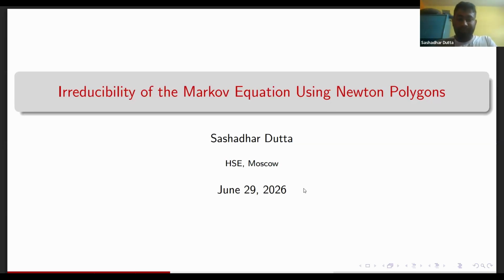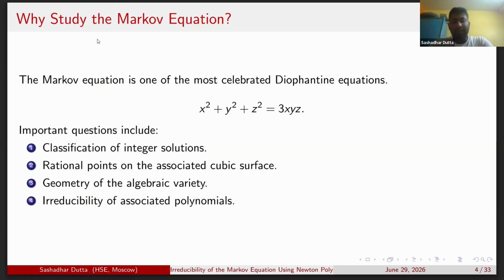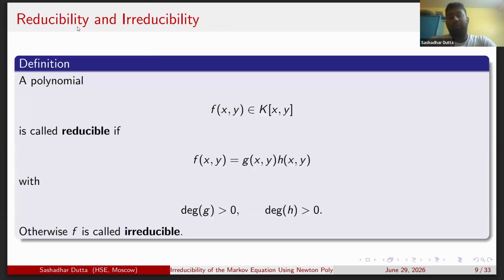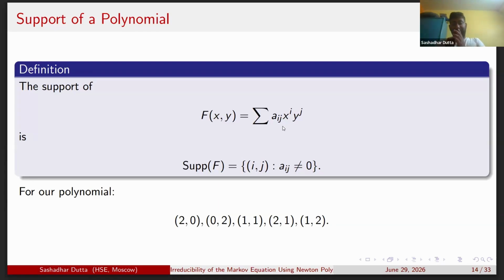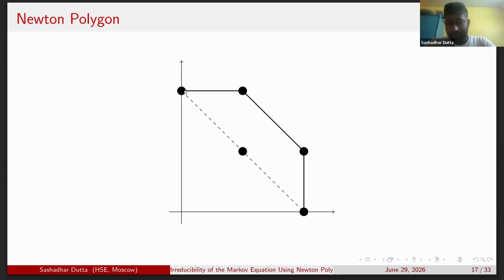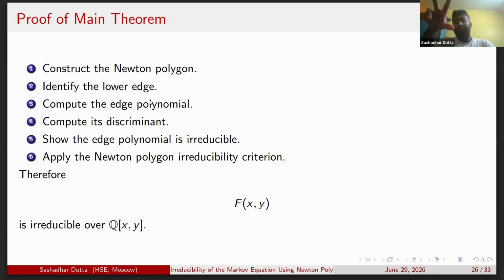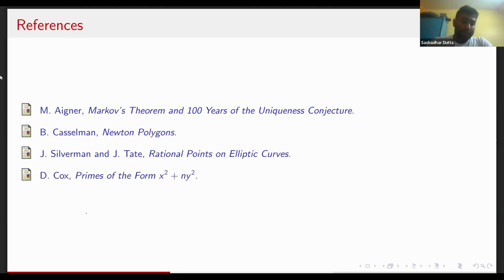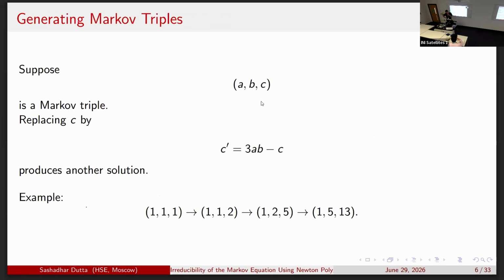Mr. Sashadhar Dutta | Irreducibility of Markov equation by using Newton Polygon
Title: Irreducibility of Markov equation by using Newton Polygon
Speaker: Mr Sashadhar Dutta (Higher School of Economics, Moscow)
Date: 29th Jun 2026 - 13:30 to 14:00